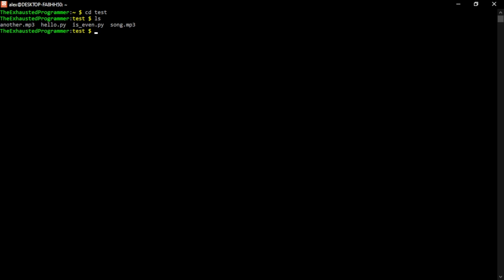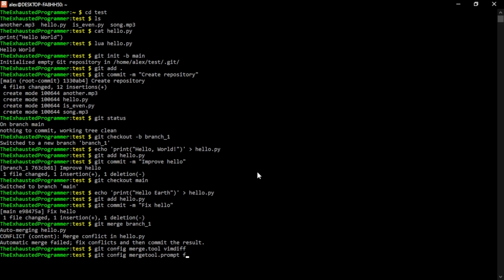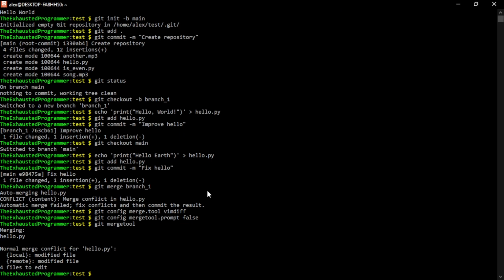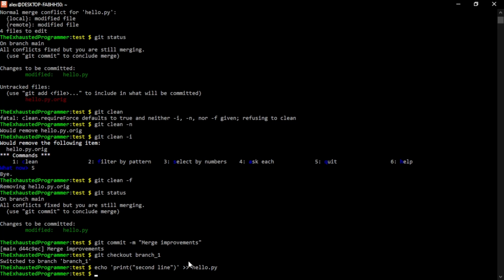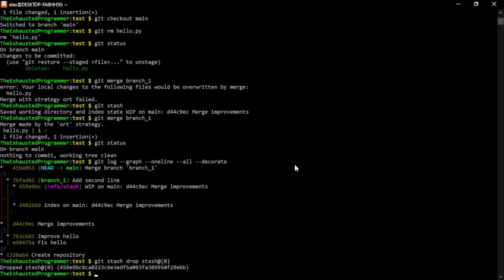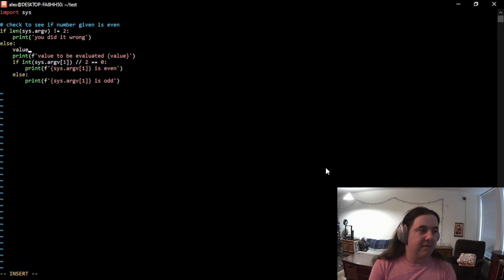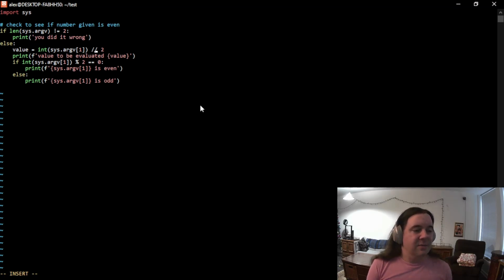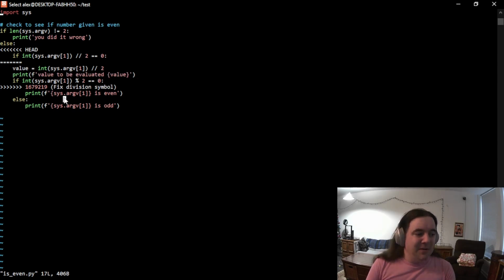Git part 3 - now it's personal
A quick look at some more options in how to resolve conflicts, what happens when conflicts happen with uncommitted changes, and a rant where I complain about things.